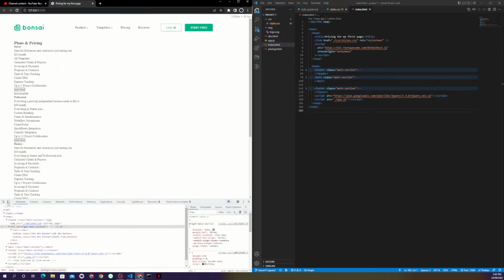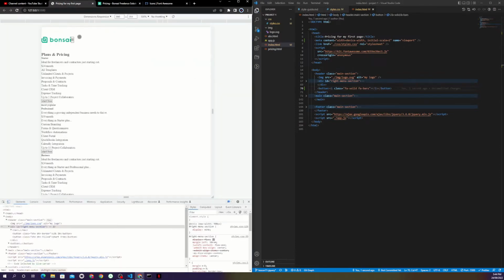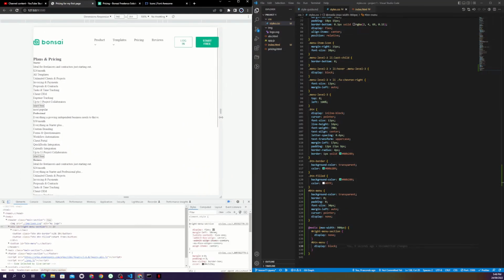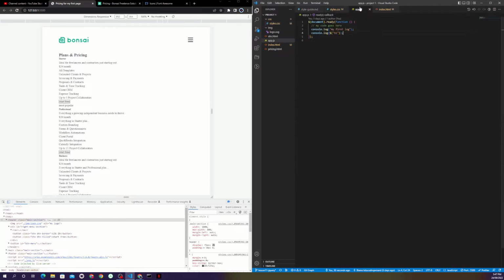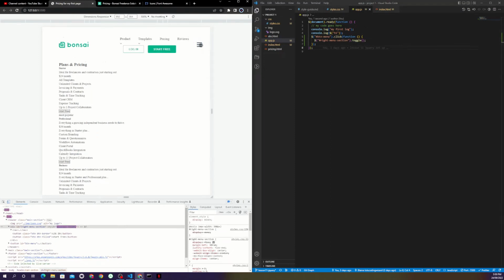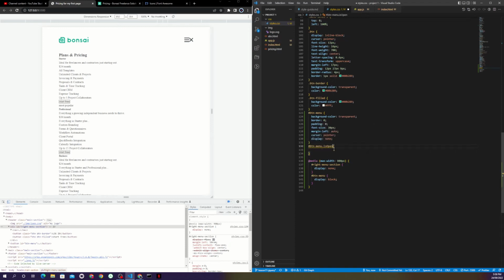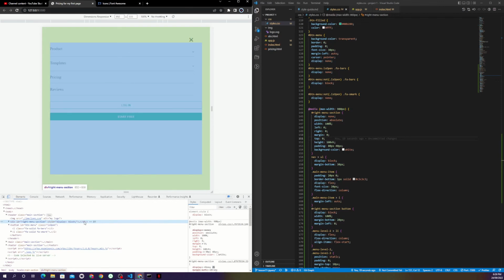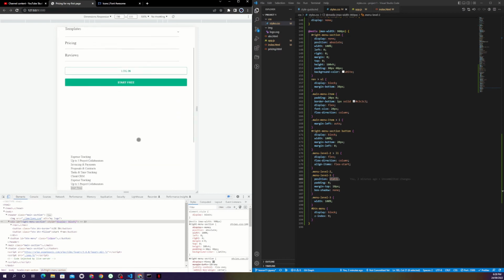Responsive Menu using Media queries and jQuery #0012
Building this course for absolute beginner, who they want to onboard a new journey and become a front end developer.

Through this course, will start from very basic and get you step by step higher, until you are able to build a full site by your self.

Starting from HTML for building the website content, to CSS to design your website, to JavaScript to give your site some live cool looking and build amazing animations.

For any questions, through the course, you can add questions in the comment section and will be happy to provide help and support

1. Media queries
2. ViewPort Meta Data
3. Toggle menu using jQuery

To access the project in github for quick get started with the project, i am pushing new code after each video to repository that you can clone and access each branch for each video.